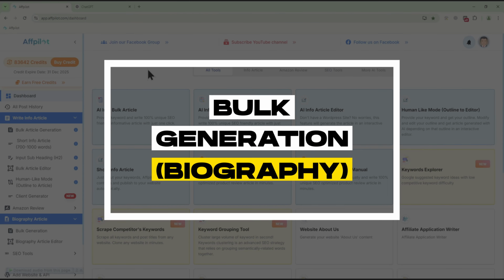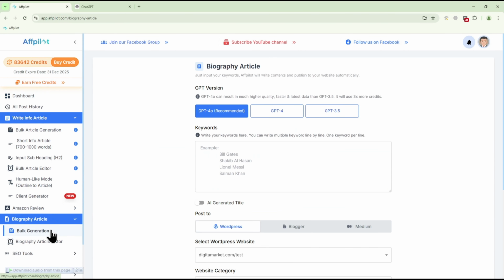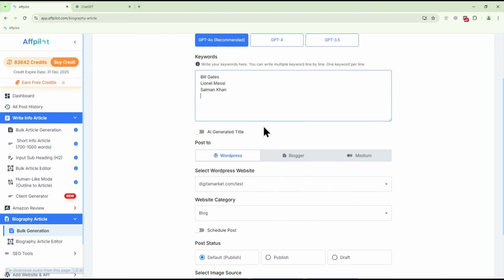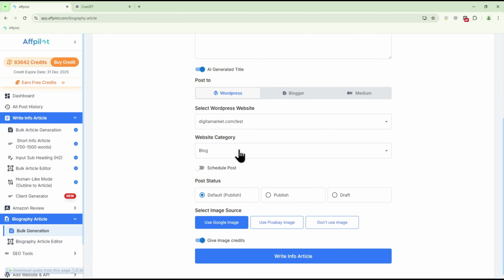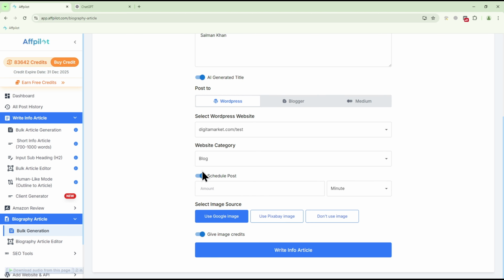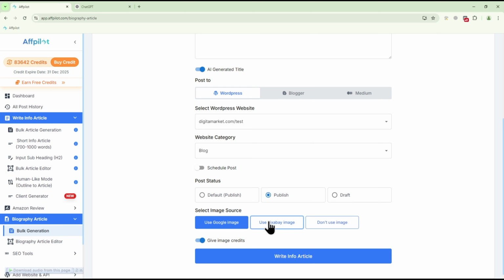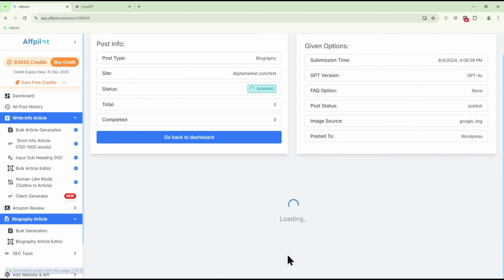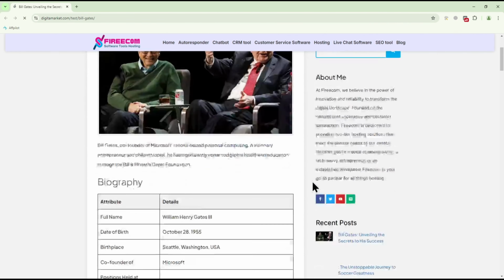Overview Of Bulk Generation (Biography) Feature | Affpilot | AI Article Writing Tool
Unlock the full potential of Affpilot with our comprehensive guide to the Bulk Generation (Biography) feature! In this video, we’ll take you through every step of using this powerful tool to effortlessly create multiple biographies at once. Whether you're new to Affpilot or a seasoned user, you'll discover how this feature can streamline your content creation process and elevate your writing strategy.

Key Highlights:

🔹 Bulk Generation Made Easy: See how to quickly generate numerous biographies with just a few clicks, saving you time and effort.
🔹 Customizable Templates: Learn how to tailor biography templates to fit various needs and styles, ensuring each bio is unique and engaging.
🔹 AI-Powered Precision: Discover how Affpilot’s AI technology crafts high-quality, accurate biographies that captivate your audience.
🔹 Seamless Integration: Find out how to incorporate these biographies into your existing content strategy effortlessly.
🔹 Efficient Content Creation: Ideal for creating bios for team members, contributors, or public figures, making it perfect for websites, directories, and profiles.

Don’t miss out on this essential feature that can transform the way you manage and generate content. Watch now to get started!